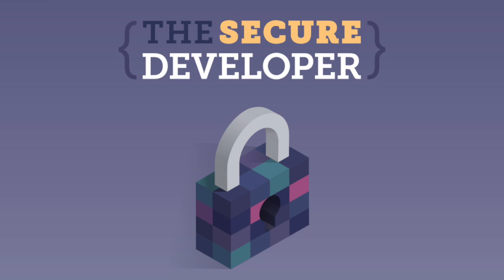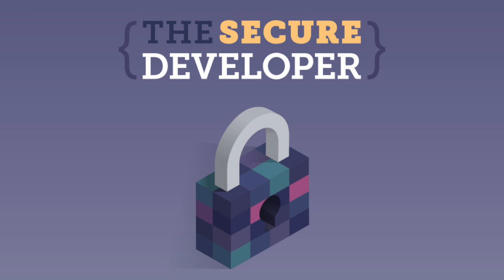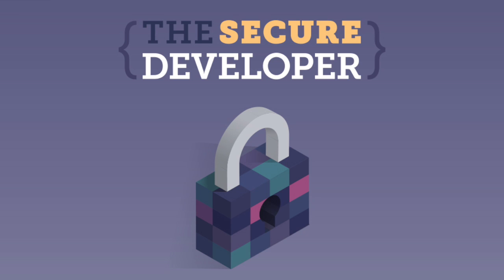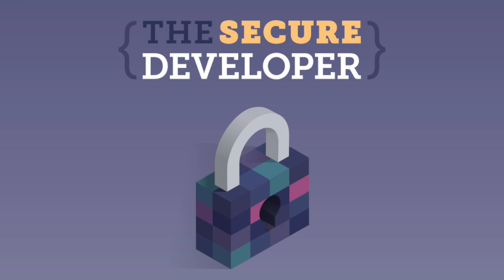The Secure Developer - Ep. #1, Prioritizing Secure Development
Welcome to The Secure Developer, a podcast about security for developers, covering security tools and practices you can and should adopt into your development workflow. The Secure Developer is hosted by Guy Podjarny, CEO and Co-founder of Snyk. Follow the show on Twitter @thesecuredev.

In our first episode, Guy is joined by Kyle Randolph, Principal Security Engineer at Optimizely. Kyle and Guy discuss the sometimes difficult but always important task of prioritizing security in your engineering organization. Kyle shares stories from his time at Optimizely, Adobe, and Twitter.

To find out about new episodes of this and other Heavybit podcasts, follow @heavybit on Twitter.